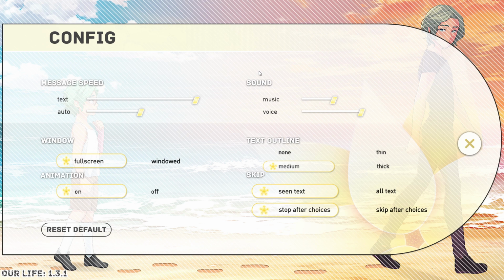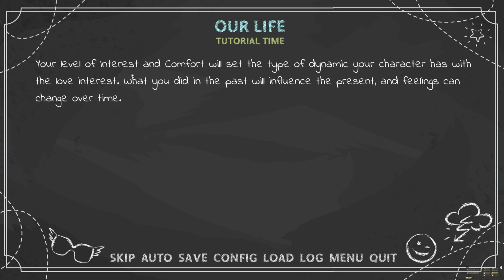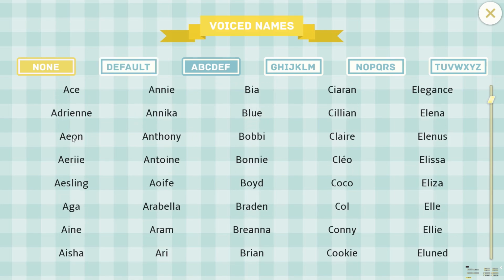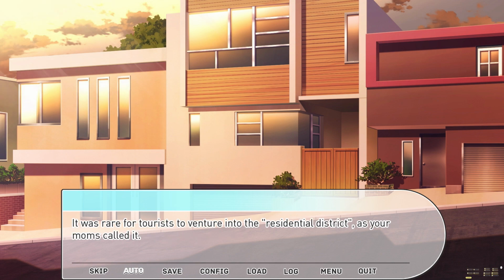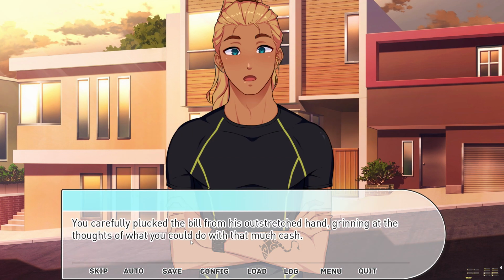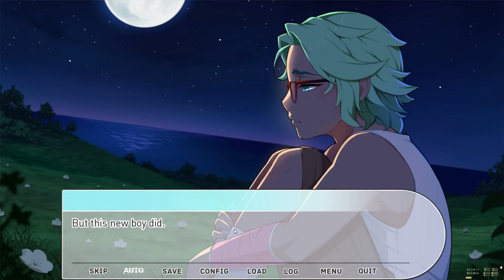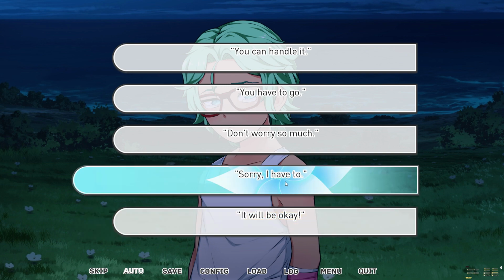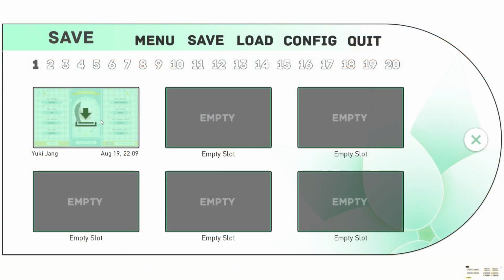Jang's Plays Our life beginnings and always Part One This is Very Good Start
I'm curios where this story goes and want to find out